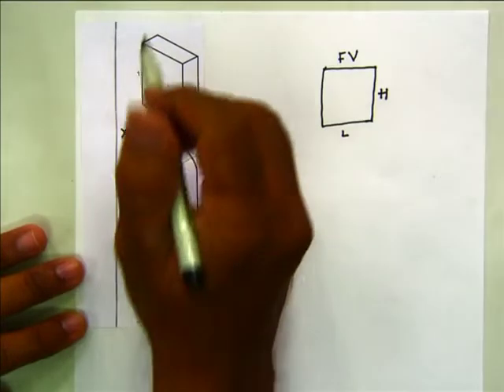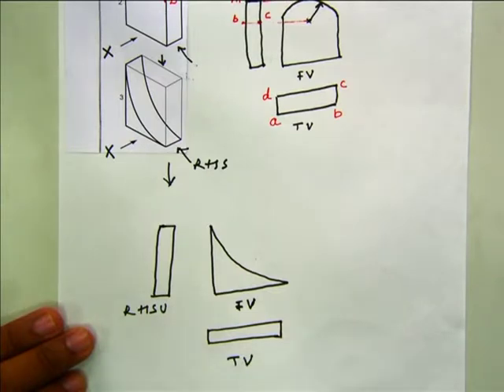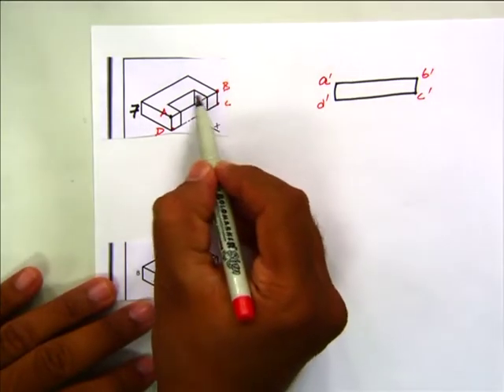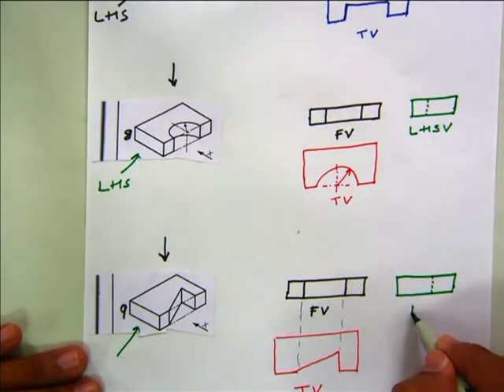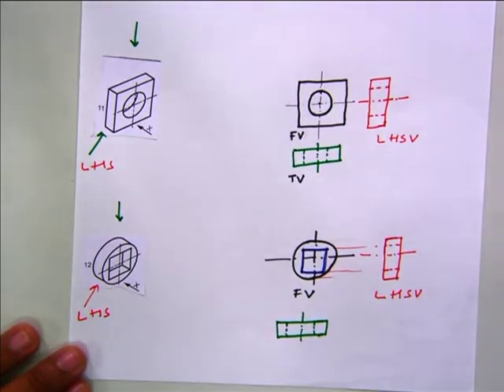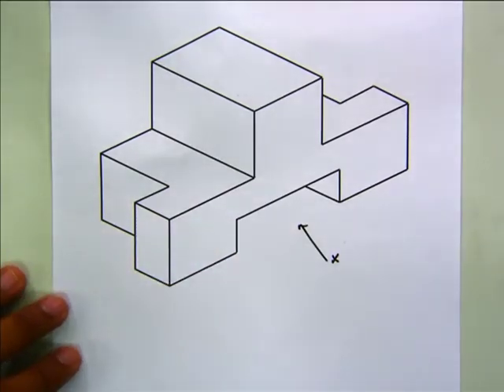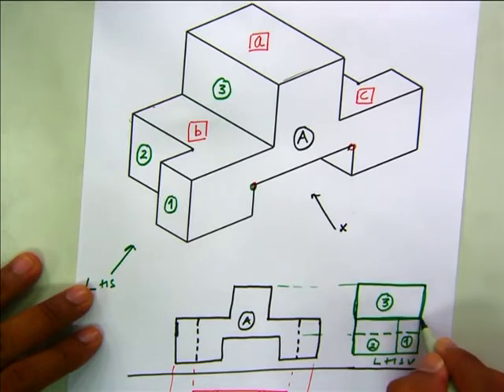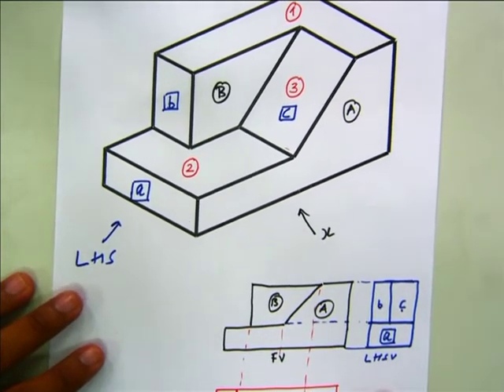EG-Lecture-14-Orthographic Projection-Part 2